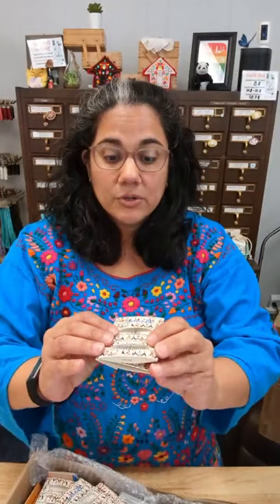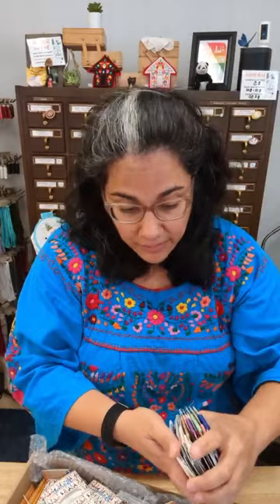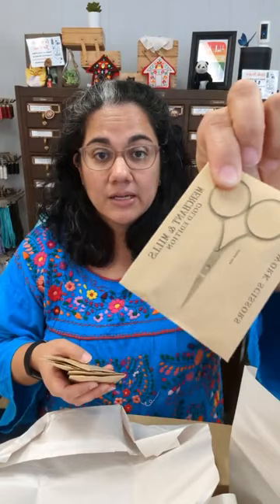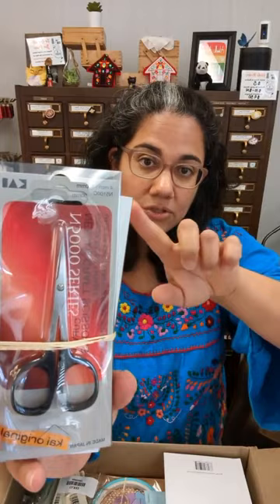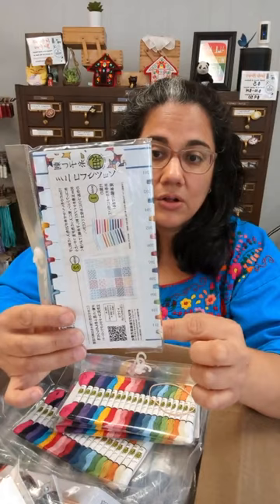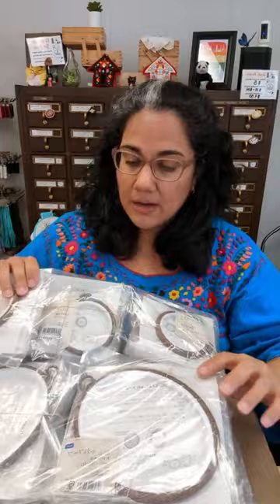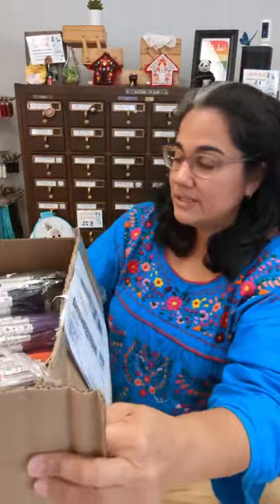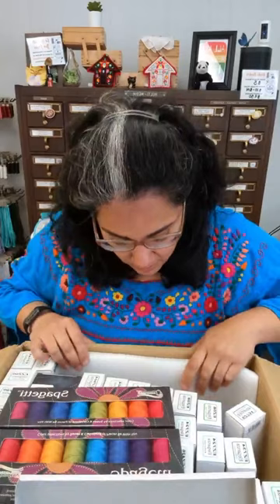Unboxing :: New Arrivals from Merchant & Mills, Maison Sajou and more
Join Claudia for a peek inside the latest shipments to arrive at Snuggly Monkey. We are unboxing supplies from Maison Sajou, Merchant & Mills, Olympus of Japan and more!